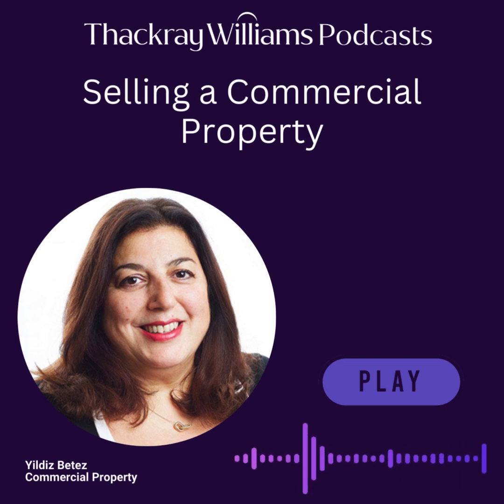Selling a Commercial Property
In our latest Commercial Real Estate podcast, Head of Commercial Real Estate at Thackray Williams, Yildiz Betez, discusses the options available and steps to take when selling a commercial property.

Our team are here to guide you through your Commercial Real Estate transaction and support you with strategic legal advice. For more information please call the team on 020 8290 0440.